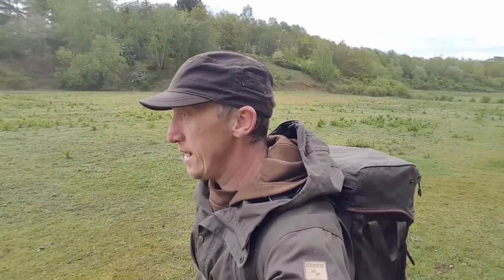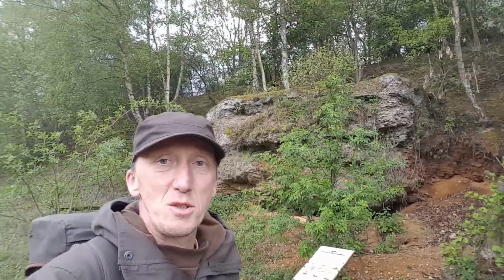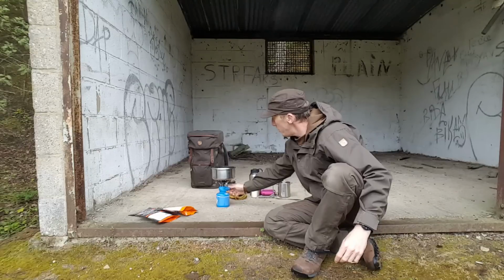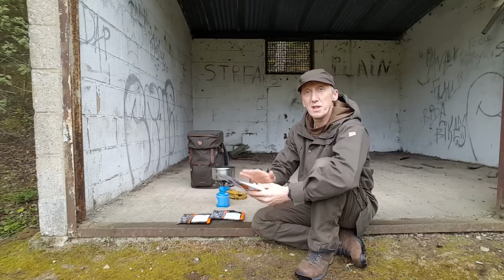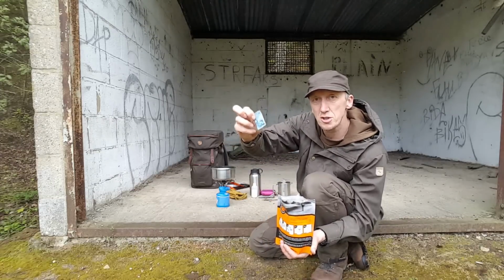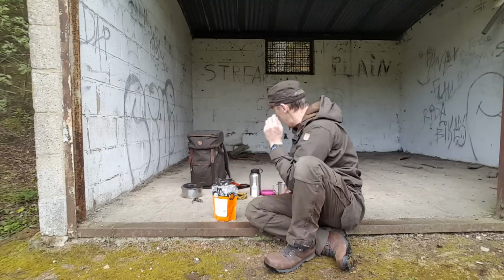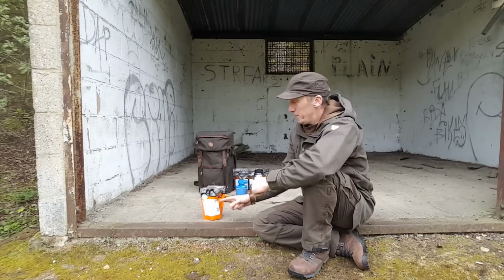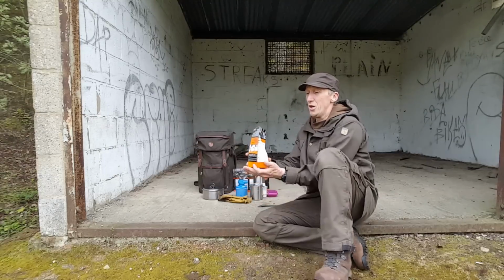Expedition food...my choice for days out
When it comes to pouched food there's alot of choice out there but for me you cannot beat expedition food as it looks smells and tastes just what it's meant too...a walk across a reclaimed heath and shelter taken before a torrential downpour...a run down review of what they have to offer and why I use them